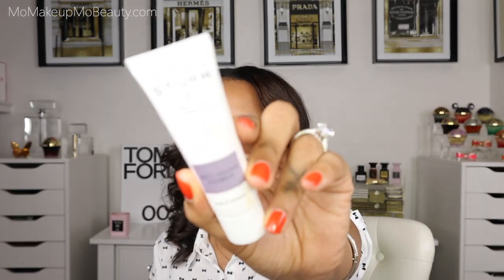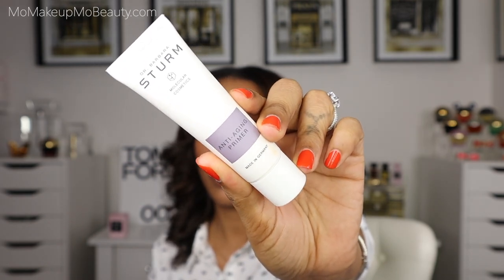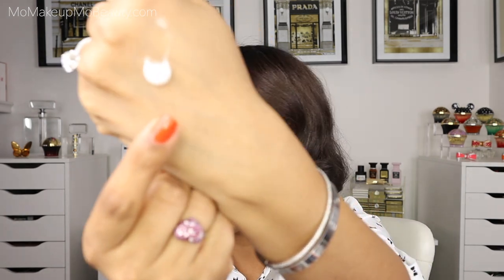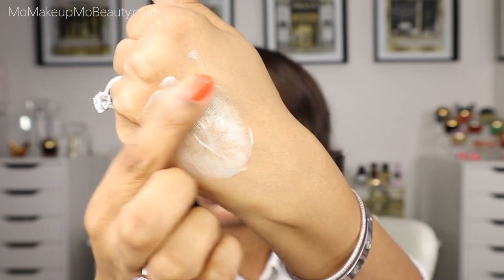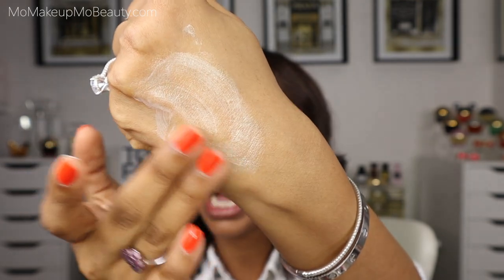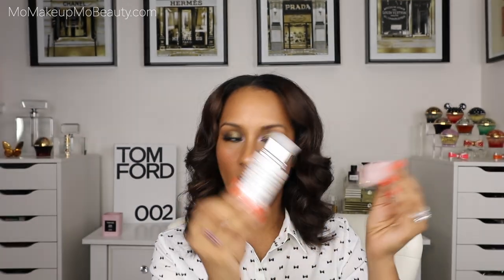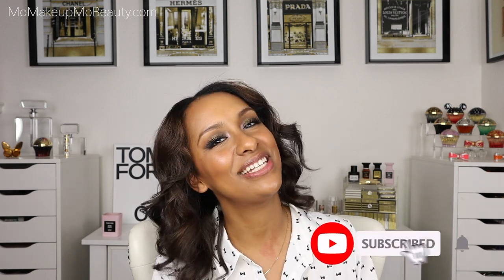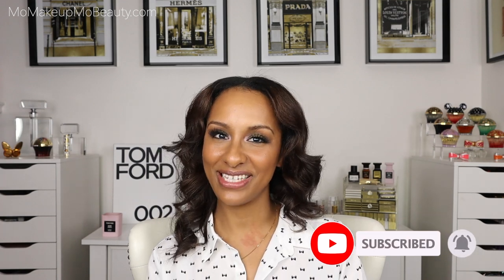BEST OF BEAUTY WEEK 2021 | DAY 1| PRIMERS & POWDERS | Mo Makeup Mo Beauty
Welcome to Day 1 for Best of Luxury Beauty Week
Each day this week will be dedicated to the best of luxury beauty for 2021 The categories we will focus on in this video are Primers (including eyeshadow primer) and Powders

Let me know some of your favorite Primers & Powders

0:00 Intro
0:37 Best Primers of 2021
1:01 DR. BARBARA STURM Anti-Aging Primer
2:58 TOM FORD Illuminating Primer
4:34 LA MER The Perfecting Primer
6:50 SISLEY-PARIS Double Tenseur
9:01 CHANTECAILLE Anti-Pollution Mattifying Cream
11:05 CHANTECAILLE Orange Flower Water
12:55 Best Eyeshadow Primers of 2021
13:00 TOM FORD Emotionproof Eye Primer
14:55 CHANTECAILLE Next Generation Eye Base
17:29 Best Powders of 2021
18:00 LA PRAIRIE Skin Caviar Powder Foundation (Mocha)
21:15 HALEYS Re-touch Soft Focus Setting Powder
22:59 BY TERRY Hyaluronic Hydra-Powder Palette (Med-Warm)
24:48 @ChantecailleBeaute Perfect Blur Finishing Powder
27:11 Finale

CHANEL Longwear Eyeshadow Primer
TOM FORD Cream and Powder Eyeshadow Duo (Black Sand)
SLMissGlam Natural Beauty Palette

Skintype - Combination
FENTY - 345

All items in this video were purchased by me and my thoughts and opinions are my own.